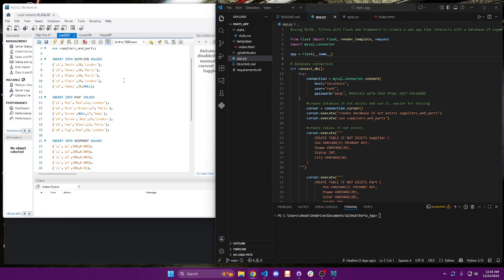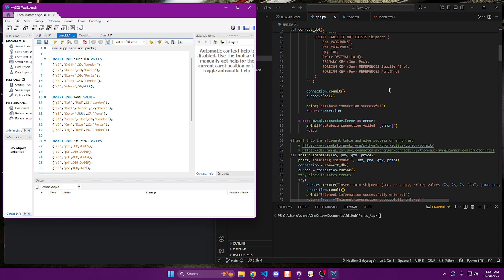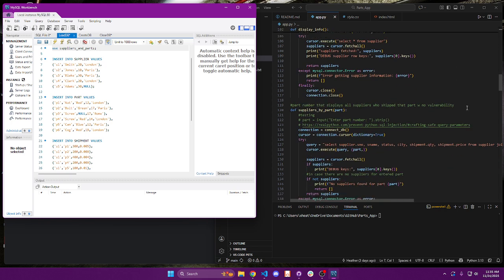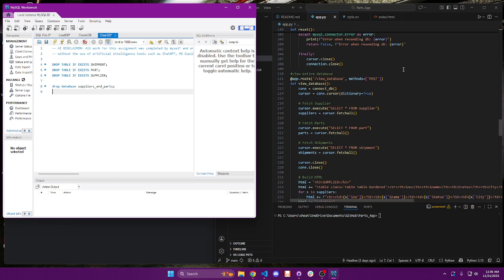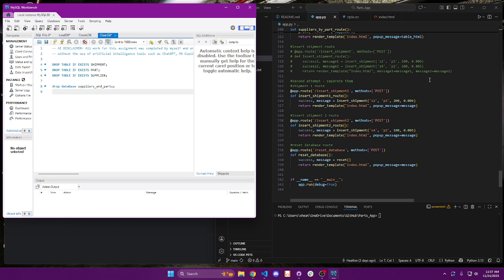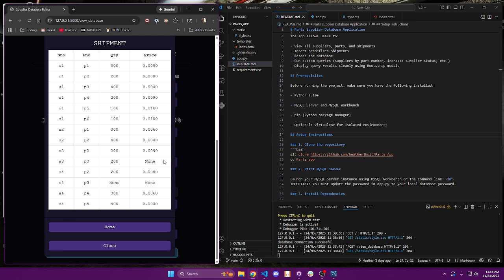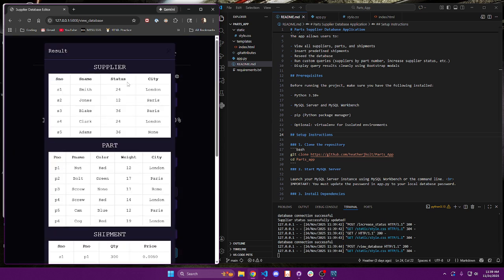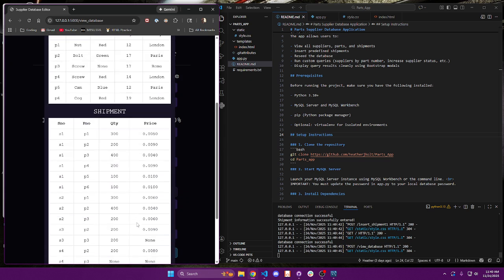Parts App - Database Management CSCI4560 Project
# Parts Supplier Database Application

A lightweight Flask-based web application for interacting with a classic Supplier–Parts–Shipments (SPS) database.
The app allows users to:

- View all suppliers, parts, and shipments
- Insert predefined shipments
- Reseed the database
- Run custom queries (suppliers by part number, increase supplier status, etc.)
- Display query results cleanly using Bootstrap modals